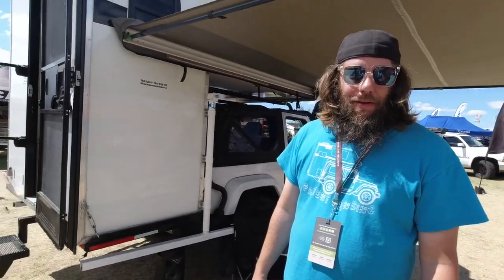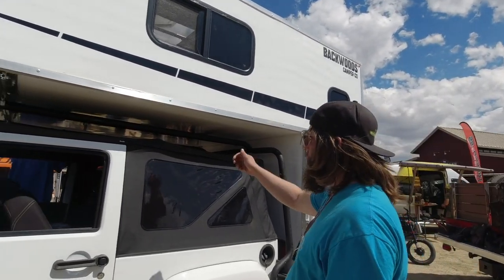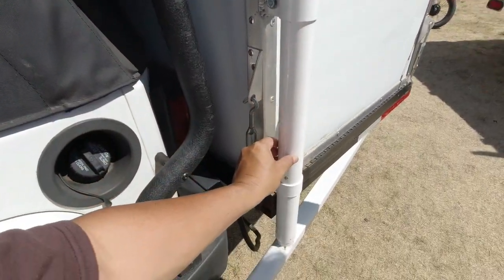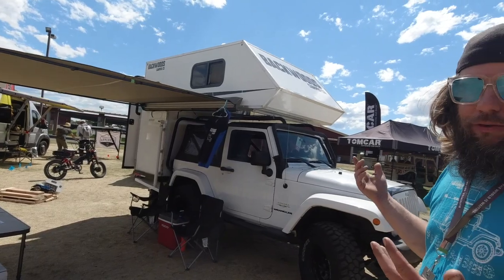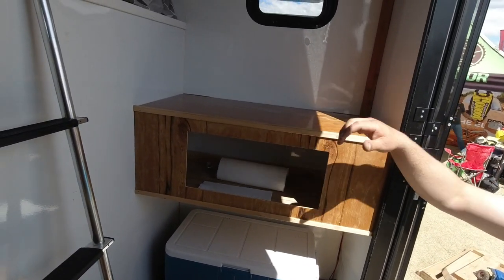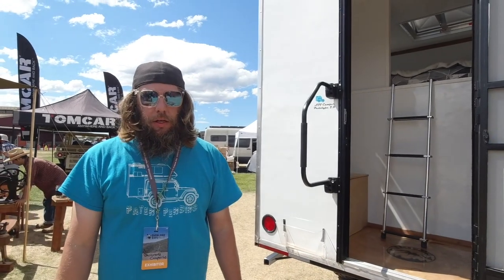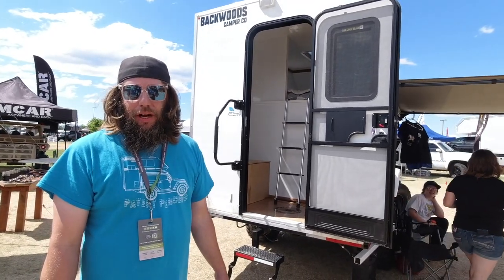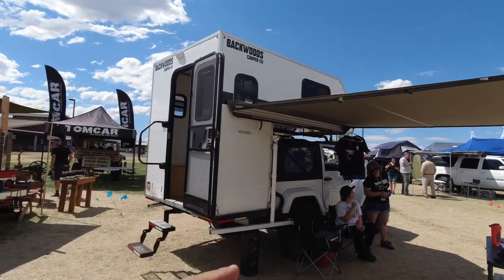Backwoods Camper Company - a camper for your Jeep Wrangler